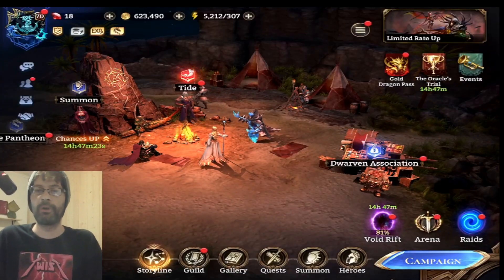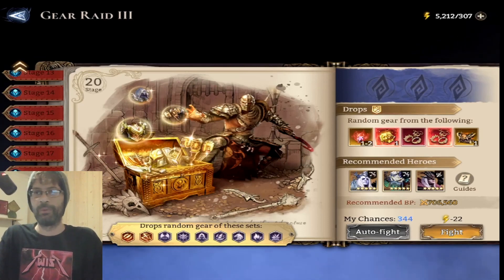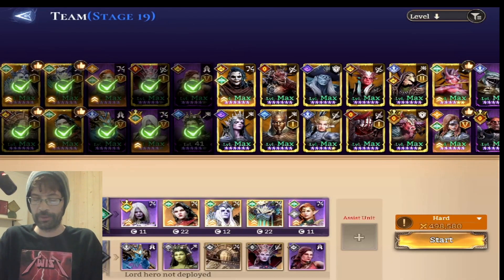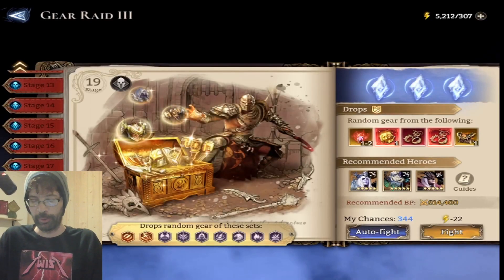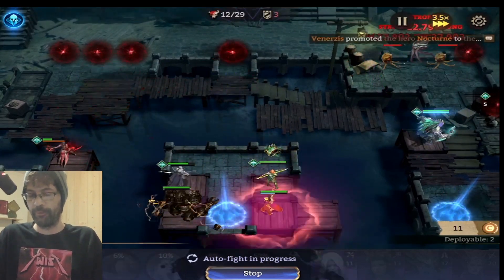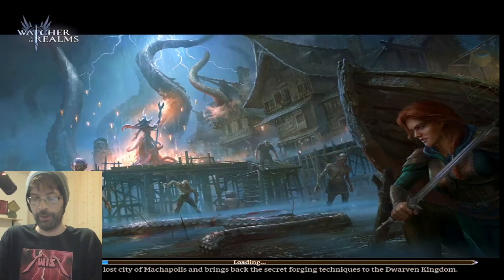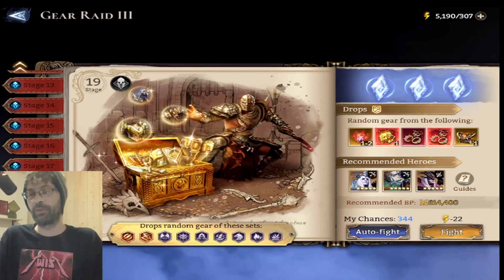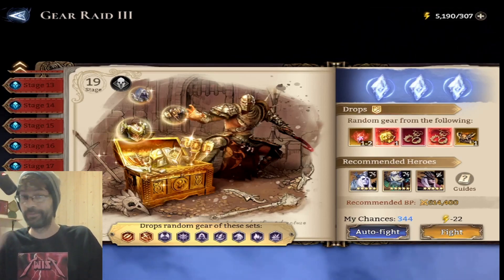TACKLING GR3=19!!!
In this video I reveal the team comp I used to FINALLY 3 star GR3-19!!!